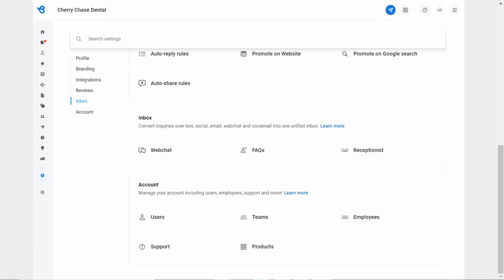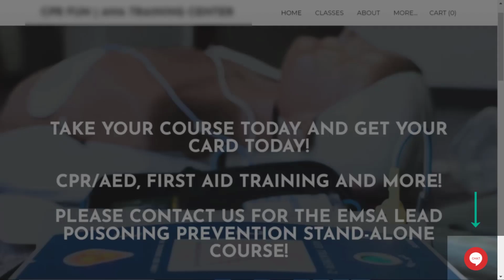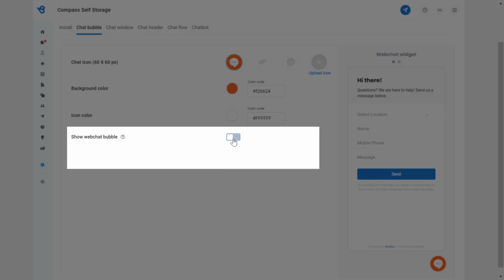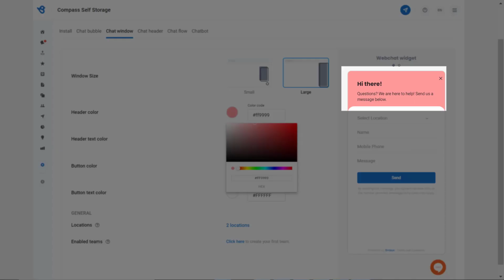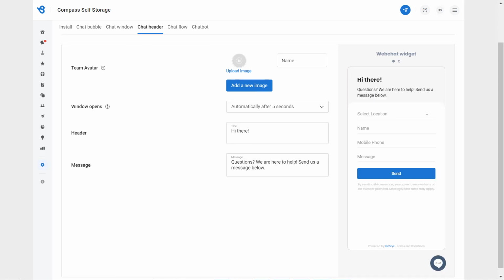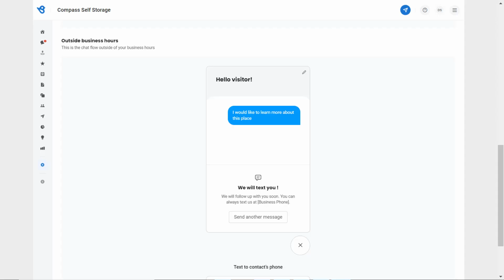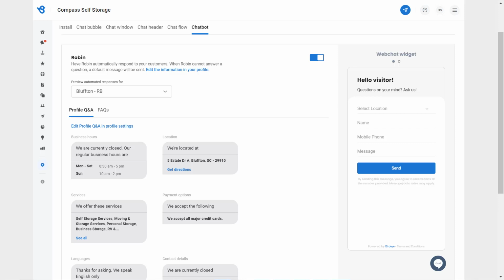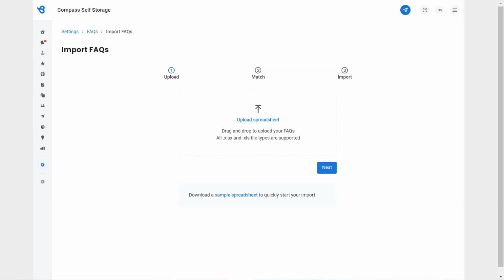Setup webchat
Birdeye Webchat is a quick and easy way to capture customers and generate business from your website. Every conversation starts with a name and a phone number to help you convert website leads into customers.
Setup Birdeye Webchat and have it work for you 24/7 to engage with prospects and provide on-demand answers, even during non-business hours. It’s a great way to offer exceptional customer service, a key requirement to build a thriving business
Do all this and scale your customer engagement without having to add more resources. You can set up auto-responses to free up your team to address more complex customer inquiries, text your leads even after they leave your website so you don't lose them, and assign messages to the right team to provide a quick response
Here’s how you can start!